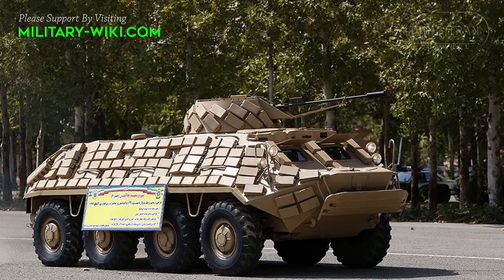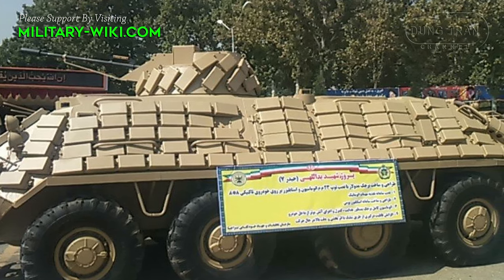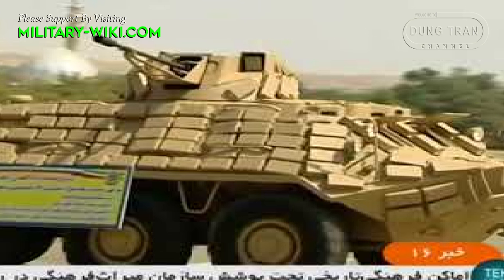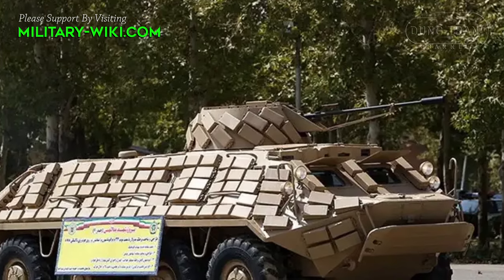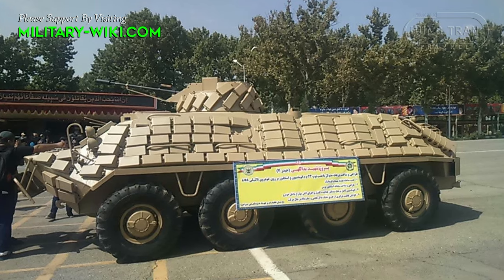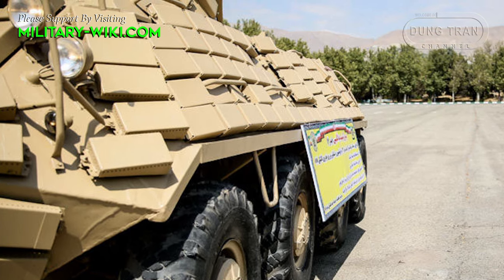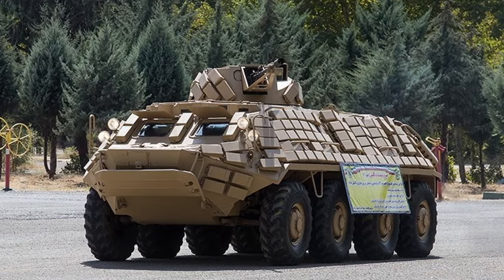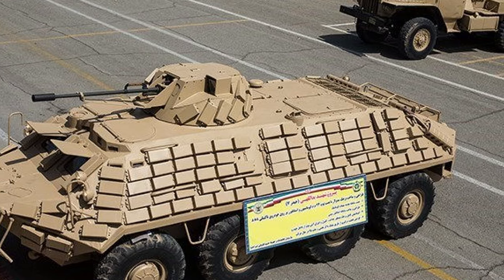Iran's Heidar-7: Modernizing the BTR-60PB for 21st Century Combat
Join us as we delve into the depths of Iran's military innovation with the Heidar-7, a remarkable upgrade of the Soviet-era BTR-60PB armored vehicle. In this video, we explore the evolution of this iconic platform, now boasting a formidable arsenal and enhanced protection to meet contemporary challenges on the battlefield.

The Heidar-7 showcases Iran's prowess in adapting and enhancing aging platforms to maintain relevance in modern warfare. Equipped with a 23mm automatic cannon and Explosive Reactive Armor (ERA), this modernized variant demonstrates Iran's commitment to staying at the forefront of military technology.

Discover the engineering marvels behind the Heidar-7 as we uncover the intricacies of its design, the firepower it brings to the battlefield, and the enhanced protection it offers to its crew. Join us as we unravel the story of Iran's Heidar-7 and its transformation into a force to be reckoned with in 21st-century combat.

Thank you very much.
Best regards
Dung Tran.